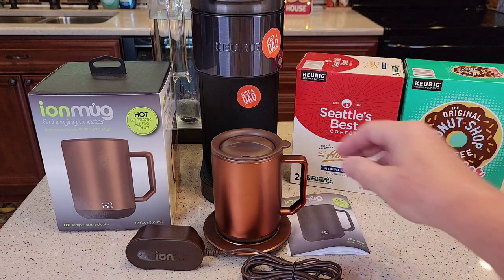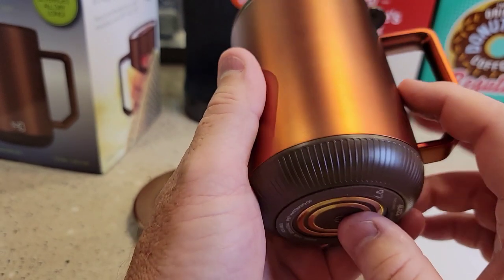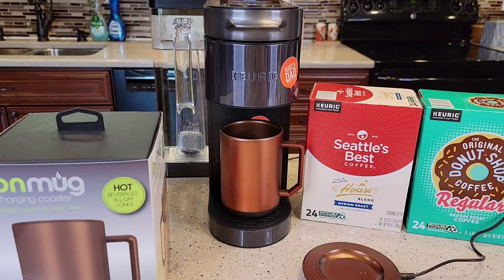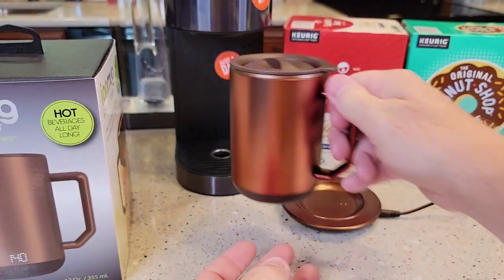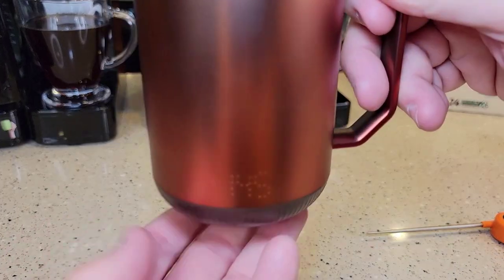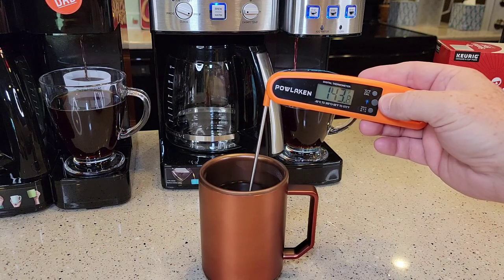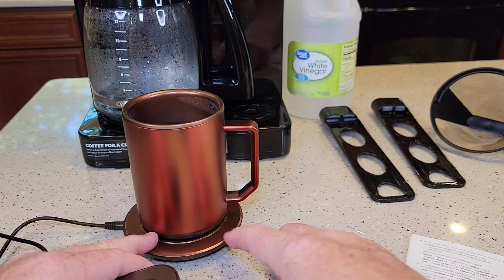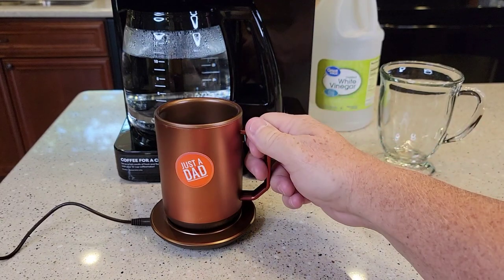ION BATTERY BRONZE COFFEE MUG From Walmart Self Heating Keep Coffee Warm Unboxing & Detailed Review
UNBOXING AND DETAILED REVIEW.  HOW LONG DOES IT KEEP YOU COFFEE WARM.  ionMug & Charging Coaster – MODEL 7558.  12oz. Stainless Steel Self Heating Coffee Mug with Lid & Built-In Battery That Keeps Coffee, Tea, Hot Cocoa Warm for Up To 3 Hours.  Does it keep your coffee warm for 3 hours. No it just kept mine warm for 1.5 hours.  How hot does it keep your coffee warm.  MADE BY TZUMI